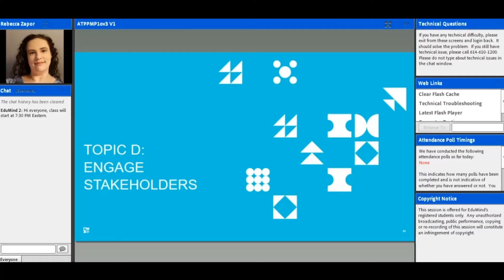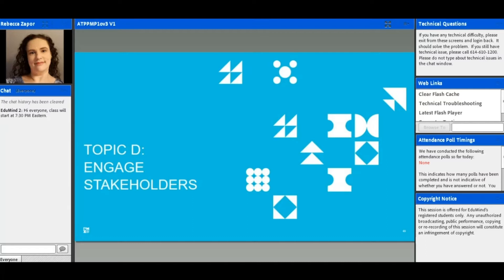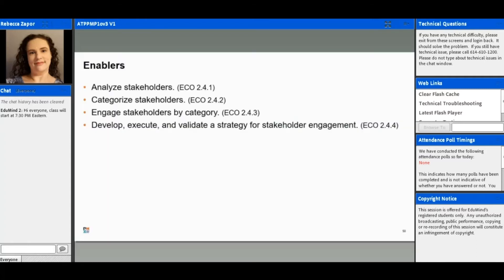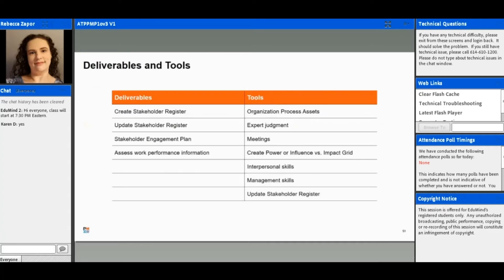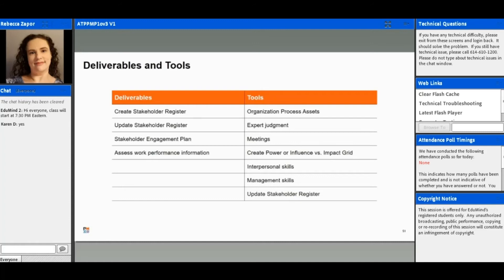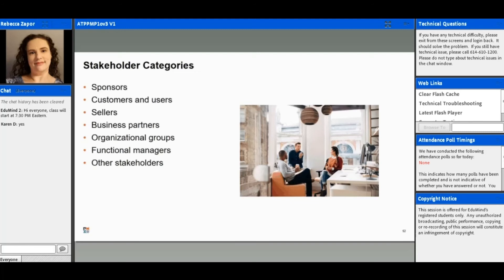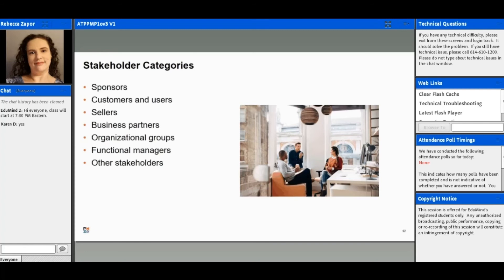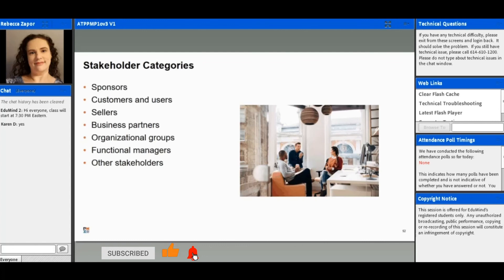What Are the Categories of Stakeholders? | Project Management Professional | PMP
Follow @EduMind